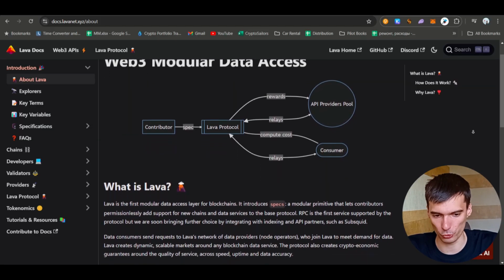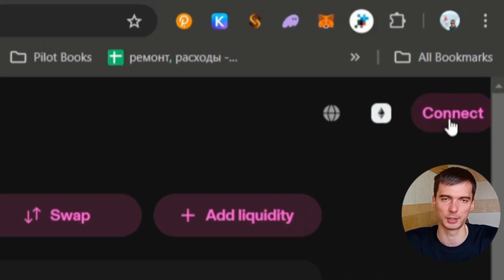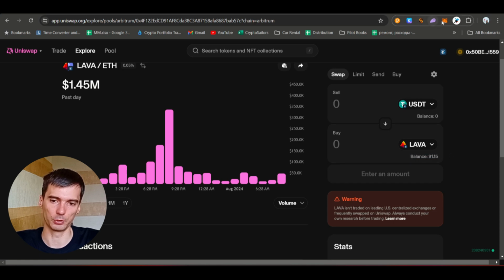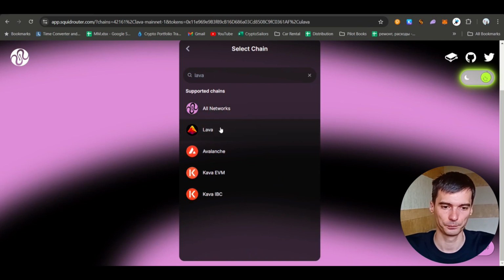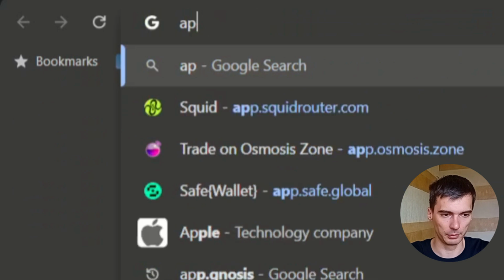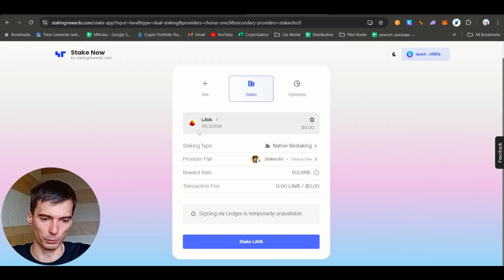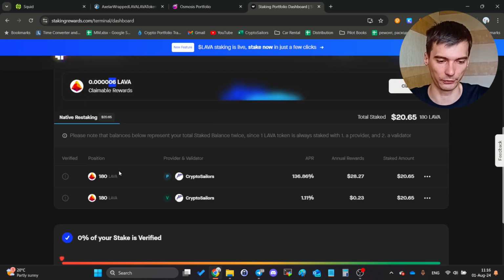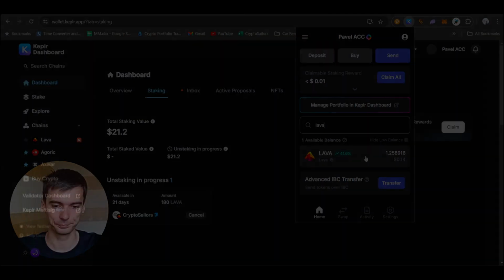Lava Network - Buy|Bridge|Swap|Staking|Unstaking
In this video, it is explained in detail how to obtain a token, transfer it between networks, and stake it.

📍LAVA ERC-20 token address: 0x11e969e9B3f89cB16D686a03Cd8508C9fC0361AF

Timeline
00:00 - Intro
00:13 - What is Lava Network
01:39 - Buy Lava Tokens through Uniswap
05:29 - Bridge from Lava from Arbitrum to Lava Network
08:10 - Buy Lava Tokens through Osmosis
09:32 - Staking
12:05 - Unstaking